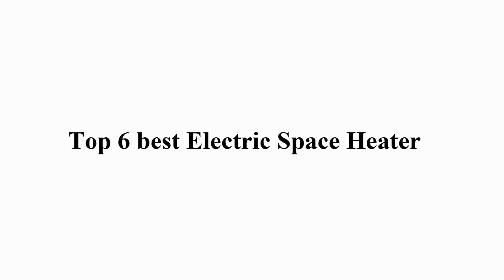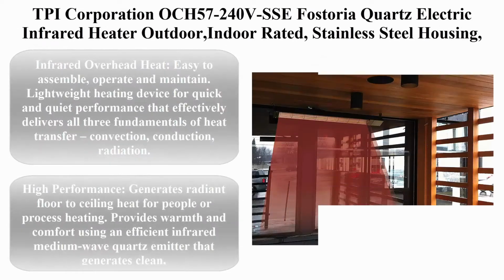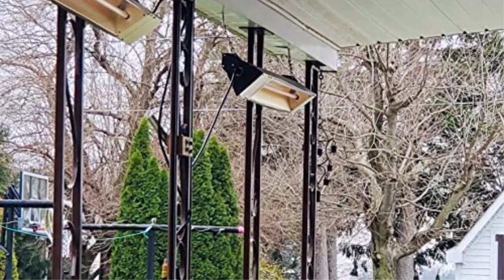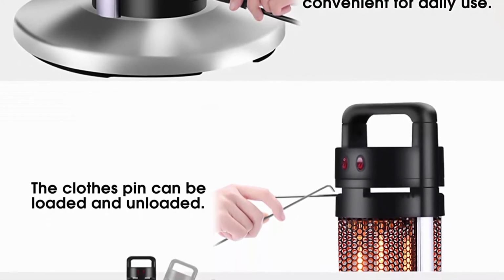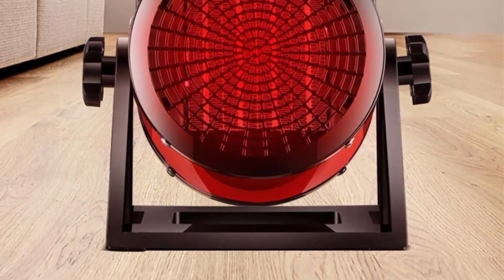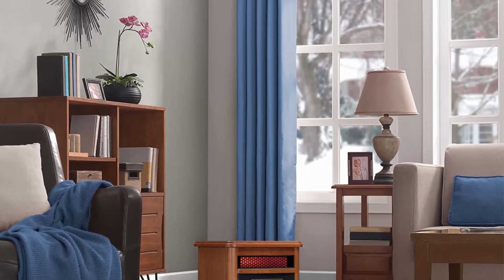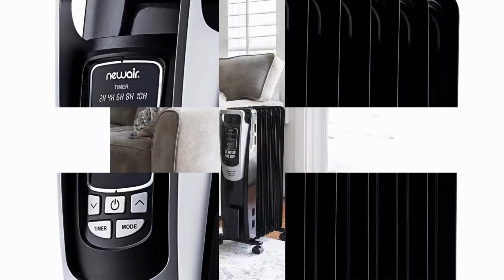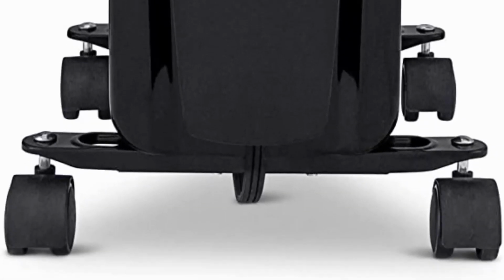Top 6 best Electric Space Heater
► Checkout These Links For Updated Price Of Electric Space Heater;
Top 1. Briza Infrared Patio Heater Electric Patio Heater,Outdoor

Top 2. TPI Corporation OCH57-240V-SSE Fostoria Quartz Electric Infrared Heater Outdoor,Indoor Rated, Stainless Steel Housing, 3000W, 240V, Overhead Heating Equipment

Top 3. Space Heater, outdoor heaters Carbon Fiber Electric Vertical Heater 1500W Fast Quiet Heating , 2-speed adjustment,Tip-Over Protection，Electric Patio Heater for Office Bedroom Home Indoor Use

Top 4. HEMFV Portable Safe Heater Electric Space Heater Indoor Heater 2000W Adjustable Thermostat Ceramic Heater Overheat Protection Portable Heater Create A Warm And Soothing Environment

Top 5. Duraflame 9HM9126-O142 Portable Electric Infrared Quartz Heater, Oak

Top 6. NewAir Electric Oil-Filled Space Heater, Indoor Personal Heater, Black,